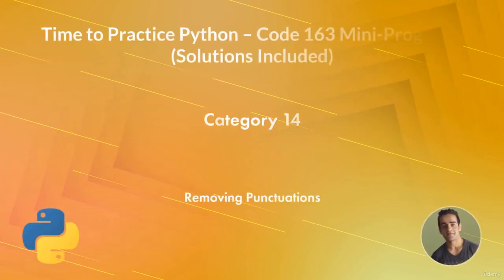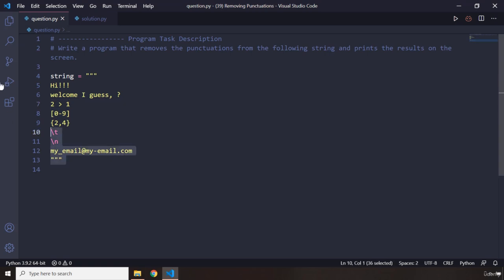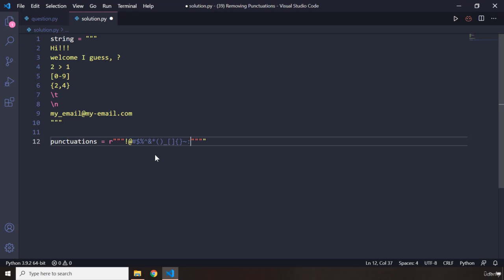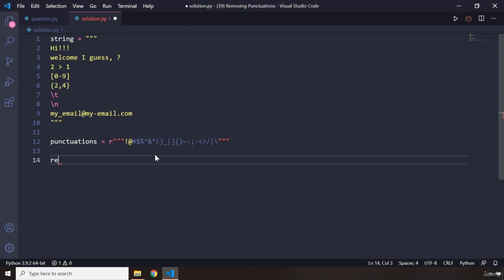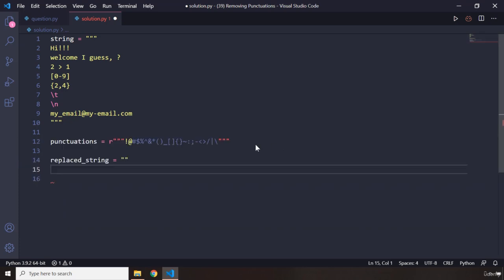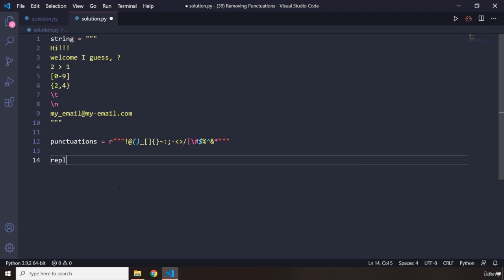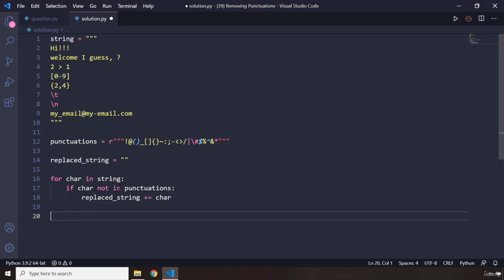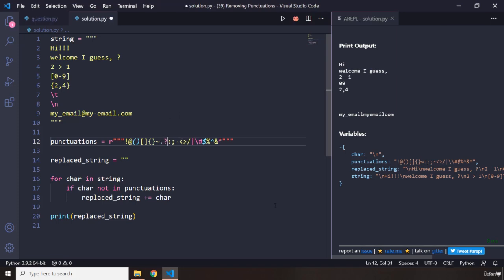52 Category 14 39 Removing Punctuations